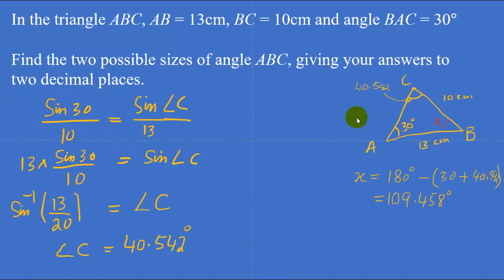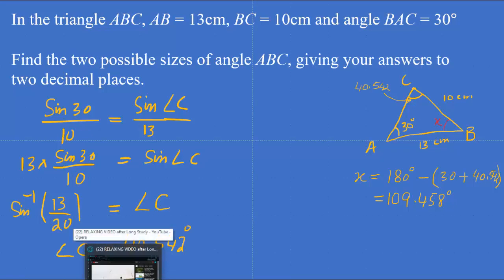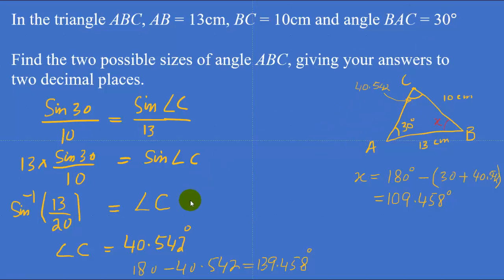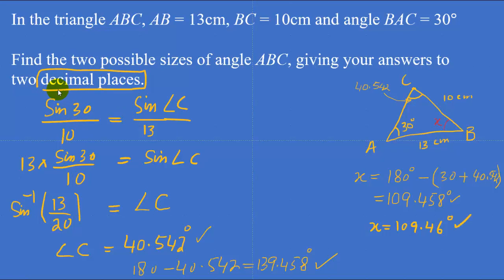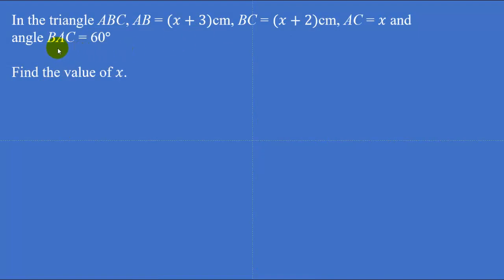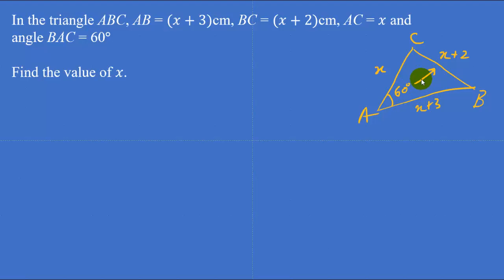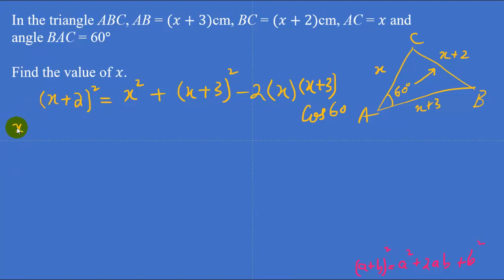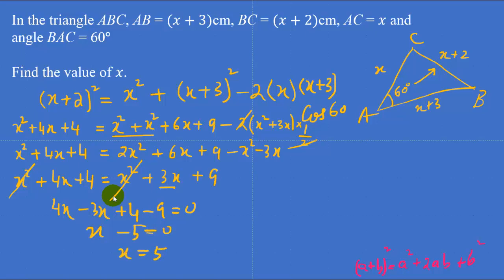Trigonometry - Two possible angles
Edexcel A Level Mathematics